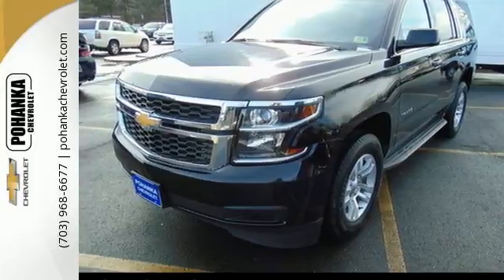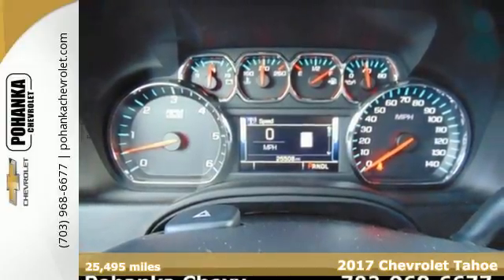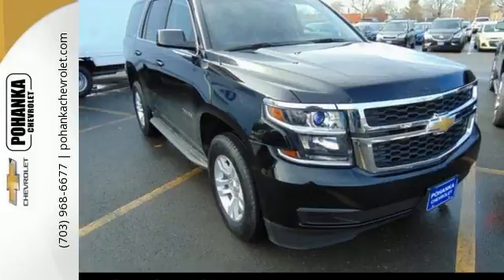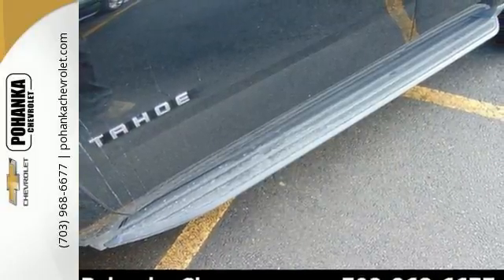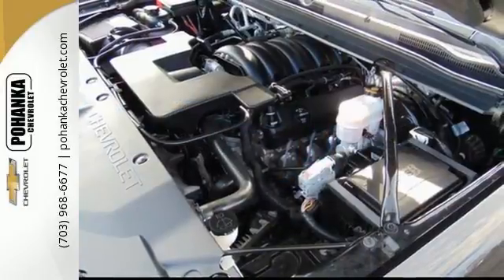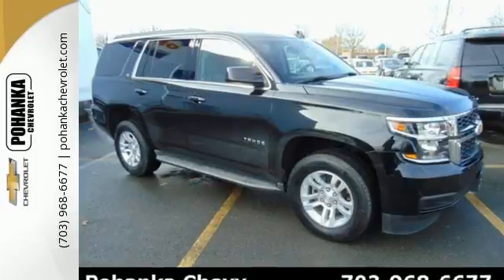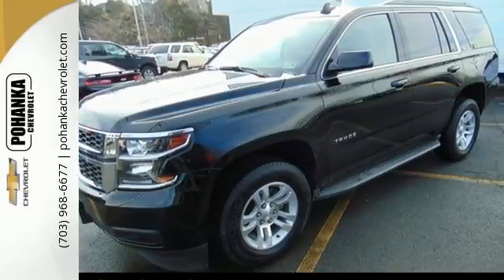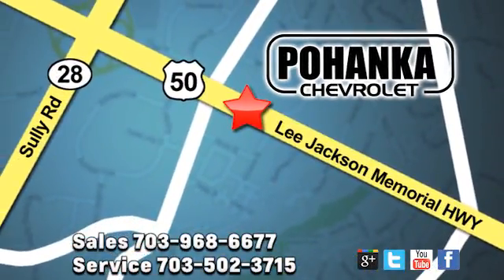Used 2017 Chevrolet Tahoe Chantilly VA Washington-DC, MD CP18007 - SOLD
Year: 2017
Make: Chevrolet
Model: Tahoe
Trim: LT
Engine: EcoTec3 5.3L V8
Transmission: 6-Speed Automatic Electronic with Overdrive
Color: Black
Interior: Jet Black
Mileage: 25495
Stock #: CP18007
VIN: 1GNSKBKC9HR122151
CARFAX One-Owner. Black 2017 Chevrolet Tahoe LT 4WD 6-Speed Automatic Electronic with Overdrive EcoTec3 5.3L V8 Nav / Navigation / GPS, 4WD, Jet Black Leather, 1st & 2nd Row Color-Keyed Carpeted Floor Mats, 2nd Row 60/40 Split-Folding Manual Bench, 3rd Row Manual 60/40 Split-Folding Fold Flat Bench, 4-Wheel Antilock Disc Brakes w/Brake Assist, Auto-Dimming Inside Rear-View Mirror, Black Assist Steps, Bose Premium 9-Speaker System, Color-Keyed Carpeting Floor Covering, Driver & Front Passenger Airbags, Electronic Cruise Control w/Set & Resume Speed, Enhanced Driver Alert Package (Y86), Enhanced Driver Information Center, Extended-Range Remote Keyless Entry, Floor Console, Forward Collision Alert Sensor Indicator, IntelliBeam Headlamps, Lane Keep Assist, Leather-Wrapped Steering Wheel, Low Speed Forward Automatic Braking, Memory Settings, OnStar Basic Plan For 5 Years, Power Liftgate, Power-Adjustable Accelerator & Brake Pedals, Preferred Equipment Group 1LT, Rear Park Assist w/Audible Warning, Remote Vehicle Start, Roof-Mounted Luggage Rack Side Rails, SiriusXM Satellite Radio, Universal Home Remote.brbrLocated right next to Dulles International Airport on Route 50 in Chantilly, Fairfax VA. Recent Arrival!brbrAwards:br * ALG Best Residual ValuebrAll prices exclude taxes, title, license, freight, and dealer processing fee of $699.00. Published price subject to change without notice to correct errors or omissions or in the event of inventory fluctuations. All features not on all vehicles. Vehicles shown are for illustration purposes only.brbrReviews:brbr * Seating for up to nine passengers; standard V8 engine assures plenty of passing power and a substantial tow rating; nicely trimmed cabin is one of the best in the class; available two-speed transfer case gives the Tahoe better than average off-road capabilities. Source: Edmunds

Address:
13915 Lee Jackson Hwy